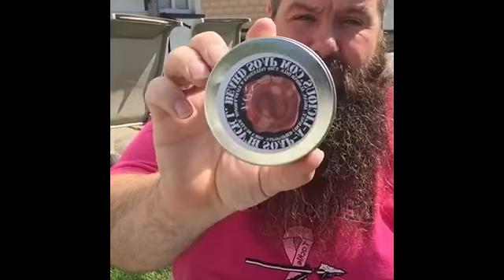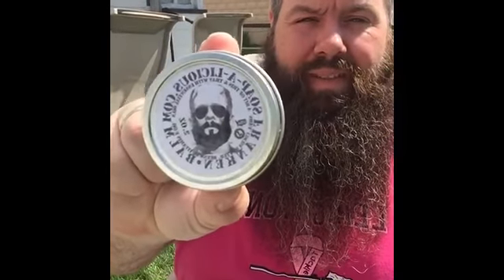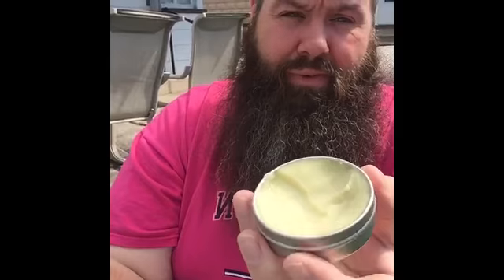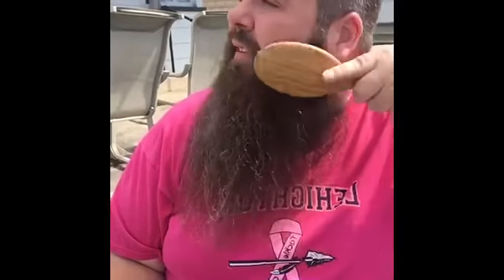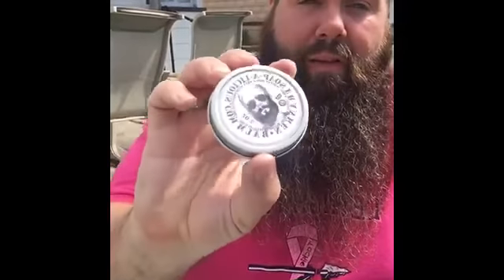Soap-a-licious beard soap and balm review BLACK LABEL SOAP FRANKENBALM